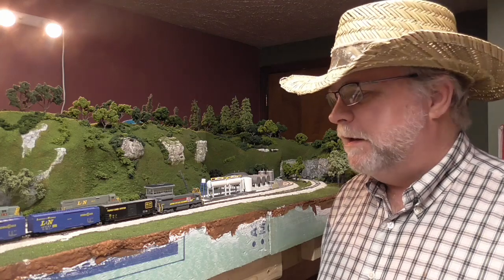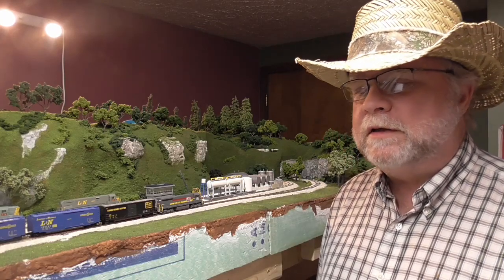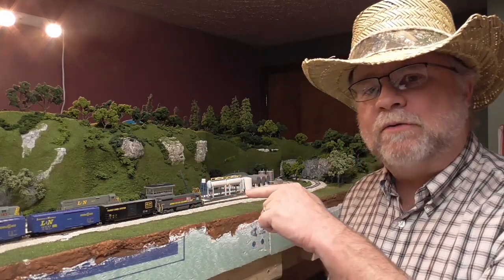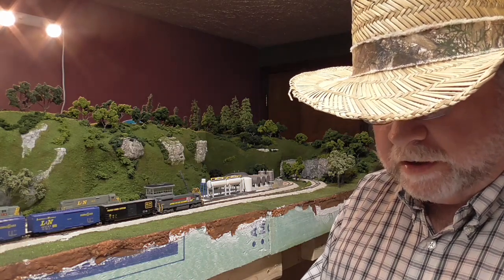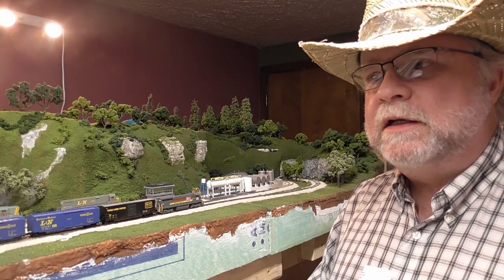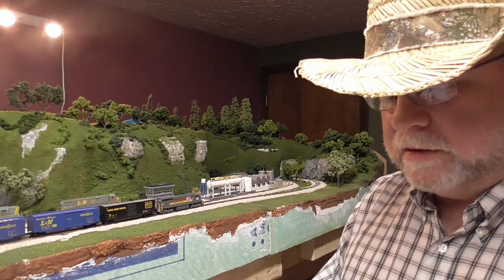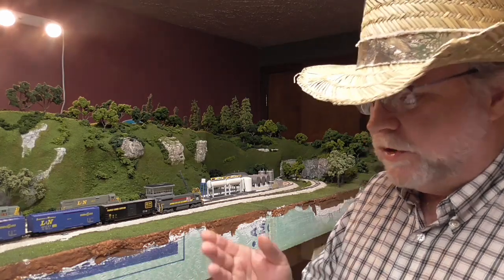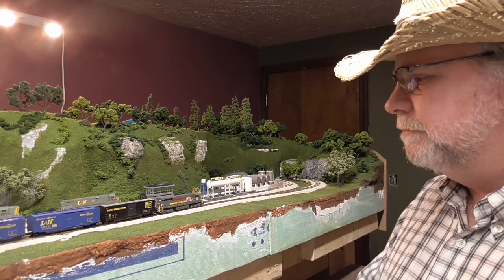Dave's Trains New N Scale Locomotive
Last year I purchased an older model N scale Atlas B23-7 locomotive from Zitnik Trains. Due to availability and installation problems it took several months before I could actually run my locomotive. I am really pleased with the operation and sound for this 2004 model. To me it was really worth the wait!